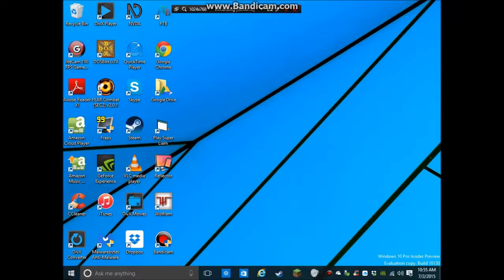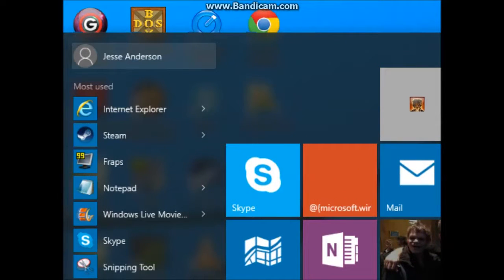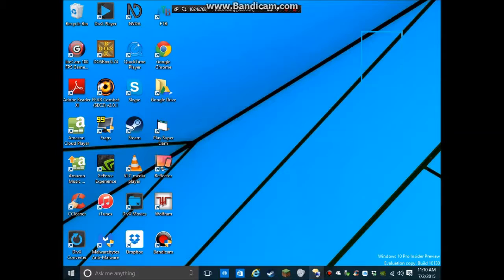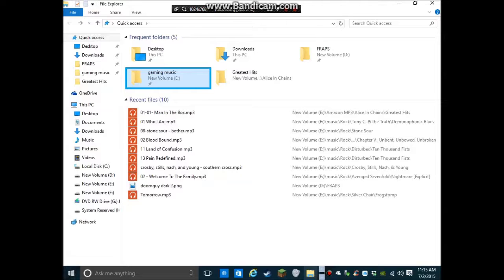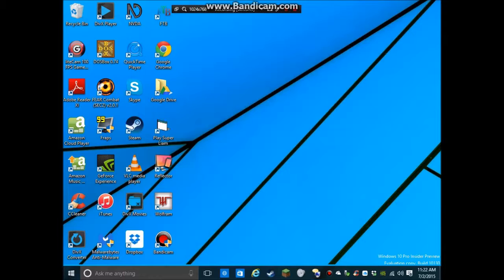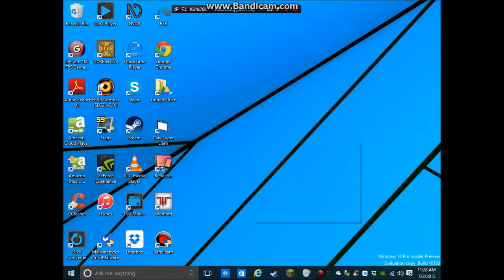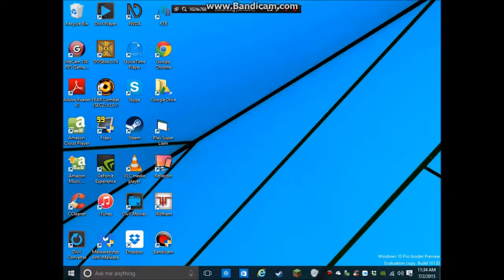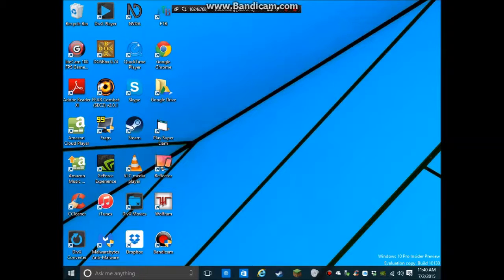Windows 10 Insider Preview Demo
Here is a basic look at some of the new features, changes, and accessibility in Windows 10, as of July 3rd, 2015.